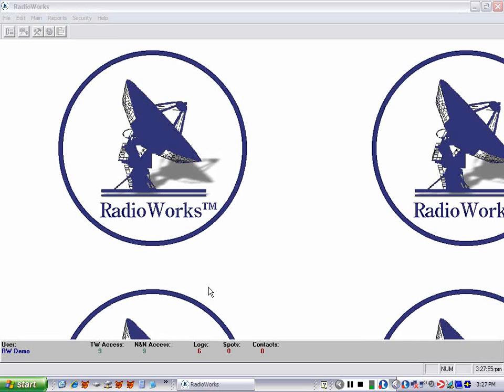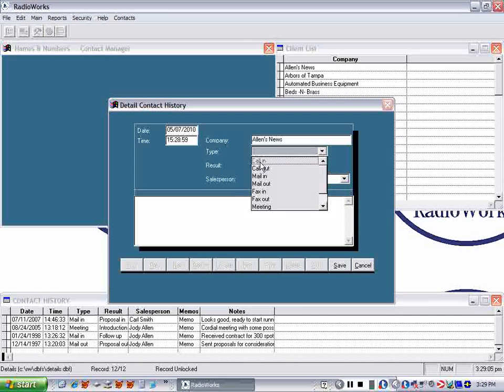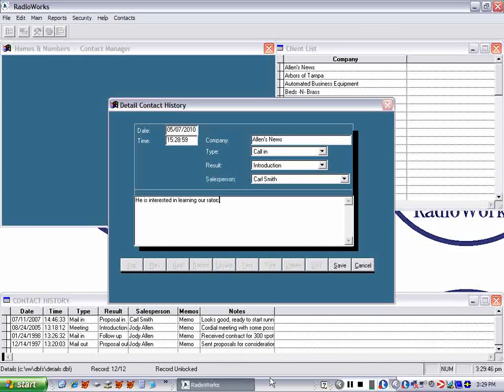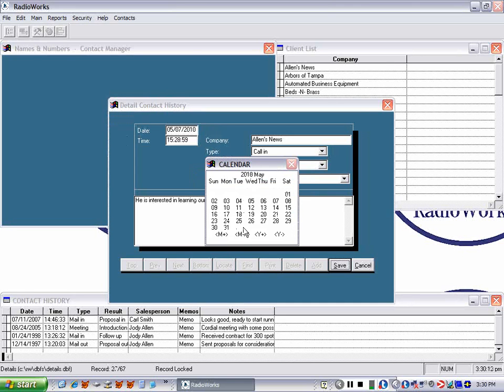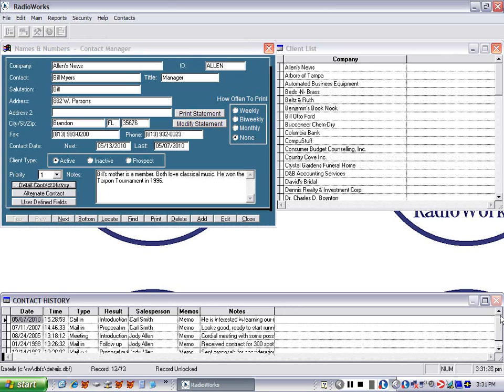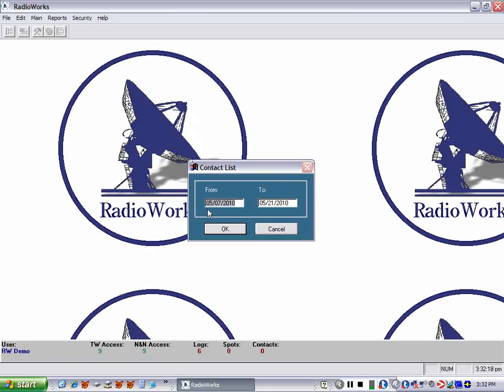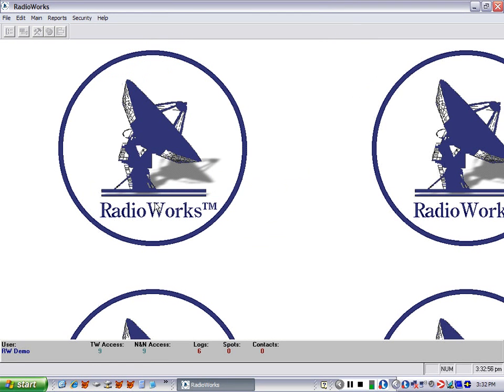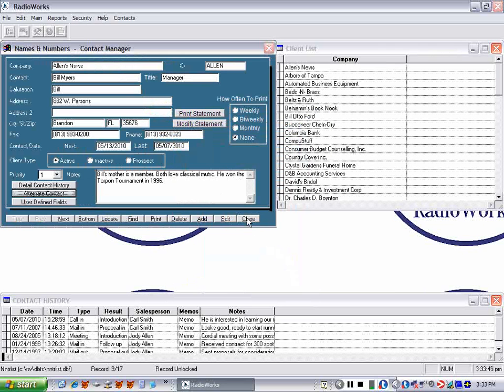RW Client Screen Detail Contact History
How to record and print notes on each contact you have with a client.